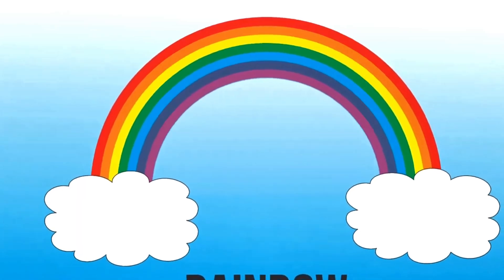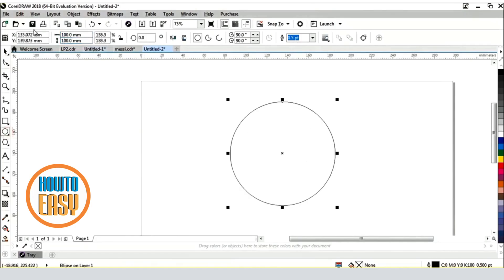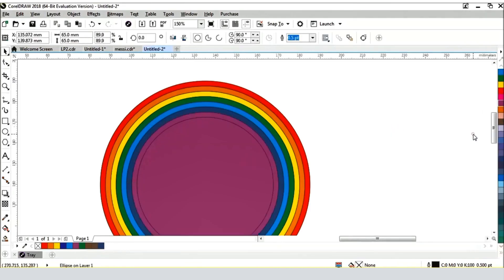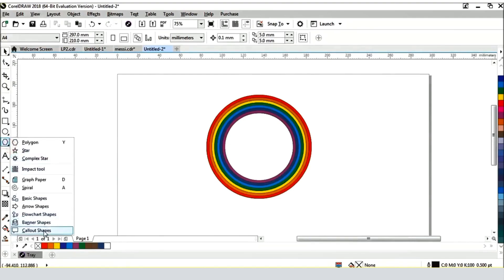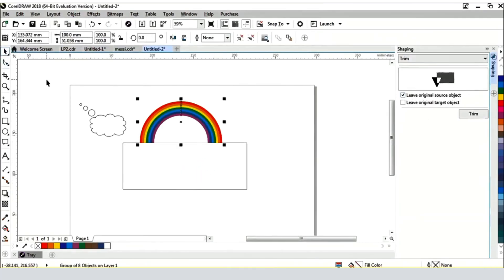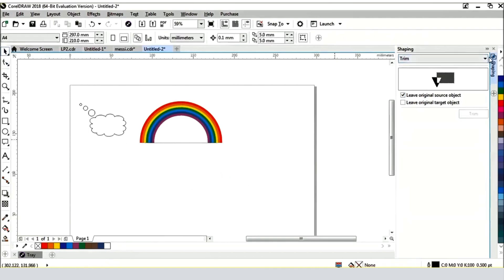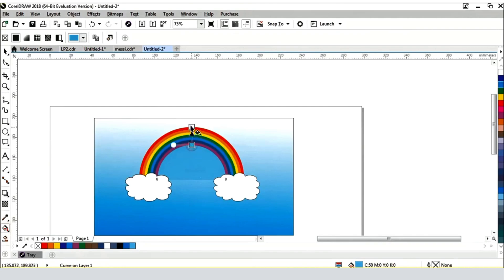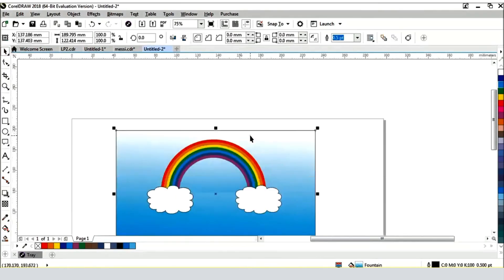How to make Rainbow in Coreldraw | Learn use tools to draw circles, squares, create shadow effects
How to make Rainbow in Coreldraw | Learn use tools in CorelDraw to draw circles, squares, fill colors, create shadow effects

In this video I will show you how to draw rainbow colors with coreldraw.
You will be able to use tools to draw circles, squares, fill colors, create shadow effects..
Remember that CorelDRAW offers many advanced features, including the ability to further refine shapes, apply effects, add text, and more.
Experiment with these tools to enhance your heart design or create more complex illustrations.